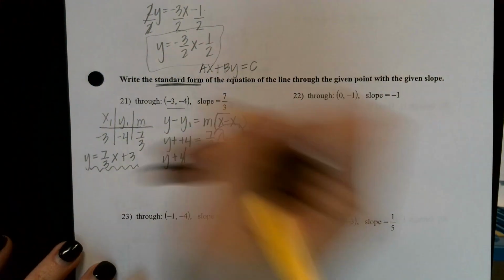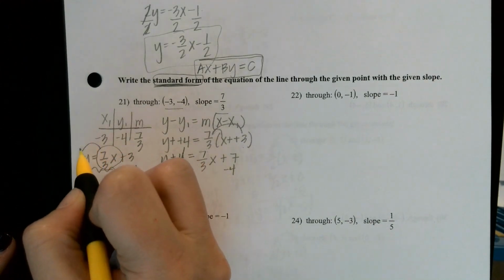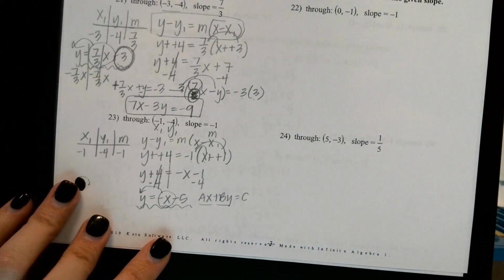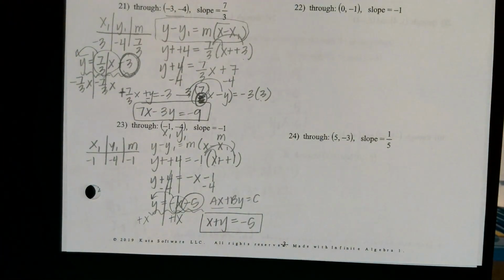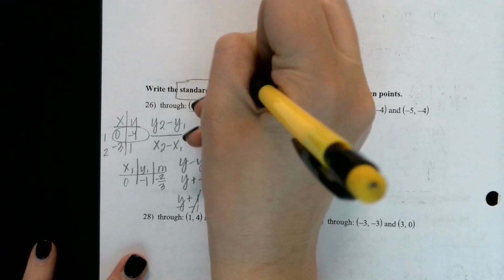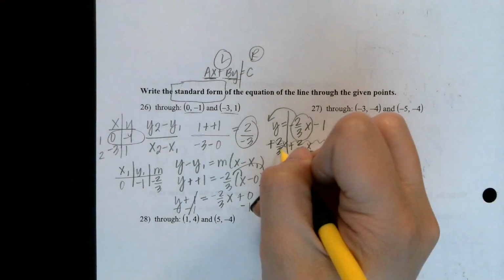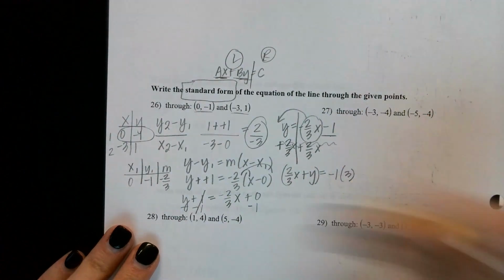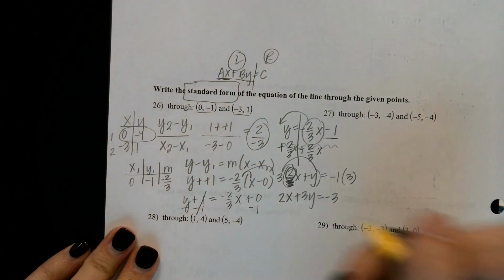HW Packet #8 Part 2